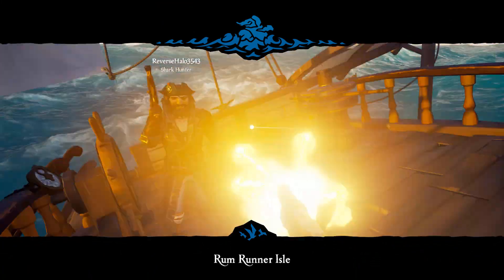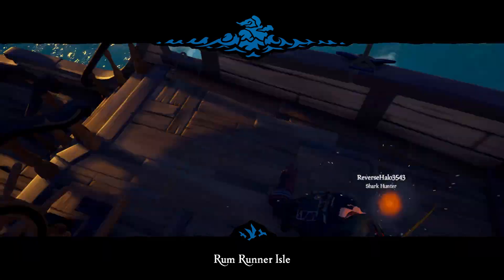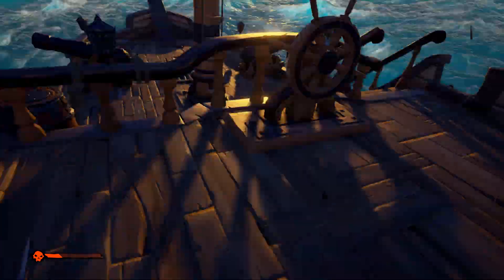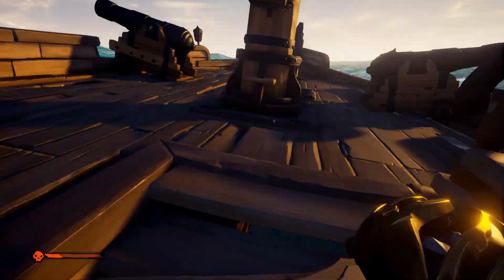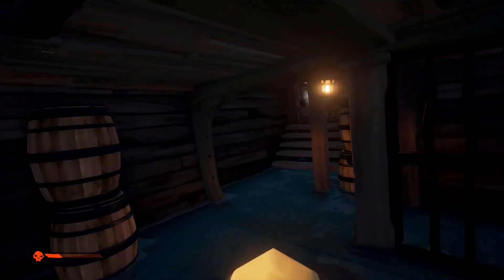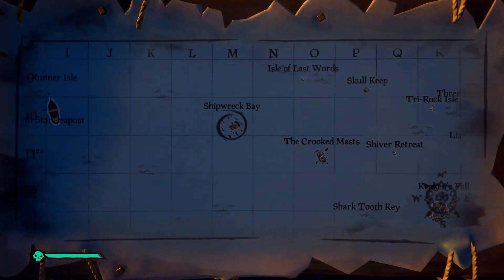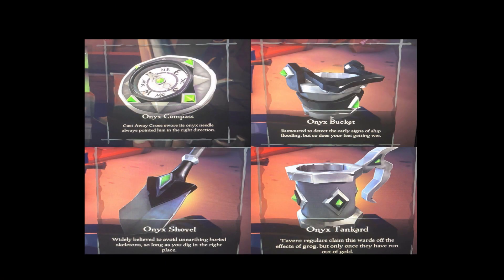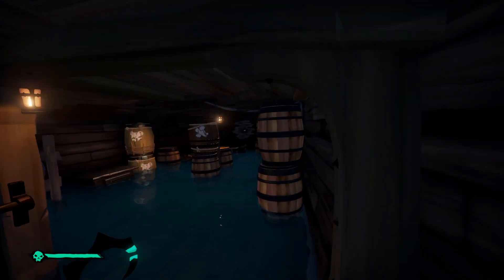A Sea of Thieves Hunt (Giveaway) | Easter Hunt Sea of Thieves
Good luck if you are choosing to participate in this video! PLEASE don't share the timestamps of each screenshot if you do manage to find them :)

In This video you will be able to win one of four things. 1: Sea of Thieves Game key, 2: Xbox Live Gold, 3: Onyx item, 4: Obsidian Item

Outro Song

Ark Written By Shipwrek & Zookeepers